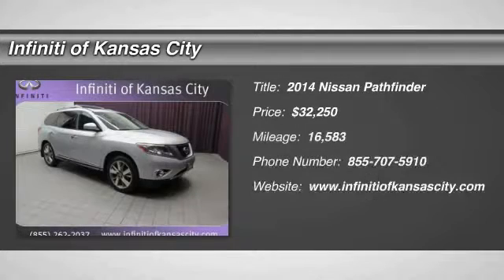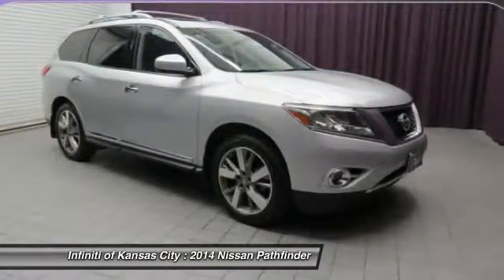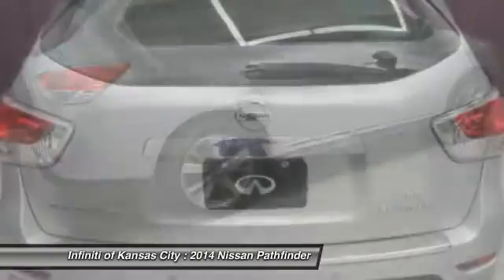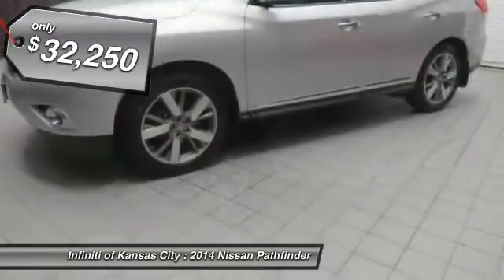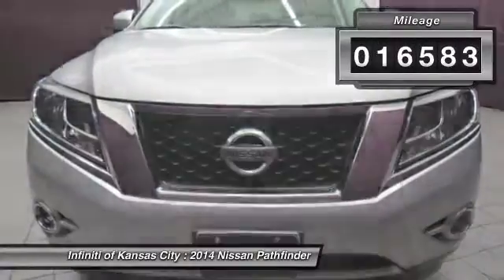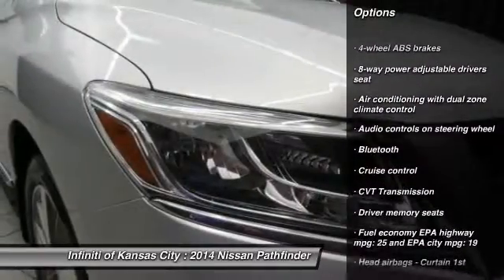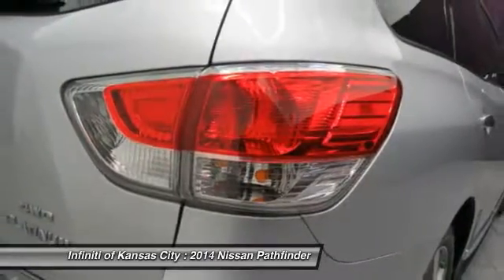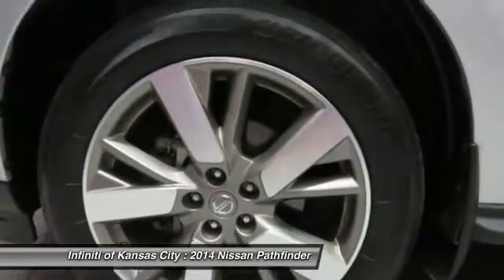2014 Nissan Pathfinder Merriam KS K16119A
2014 Nissan Pathfinder Platinum - $32250

6960 W. Frontage Rd